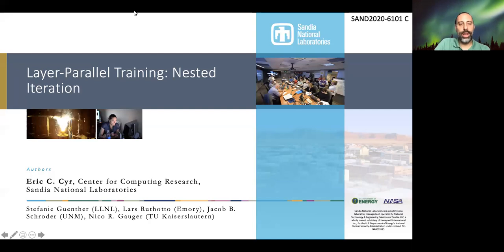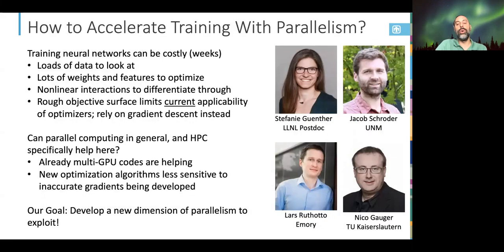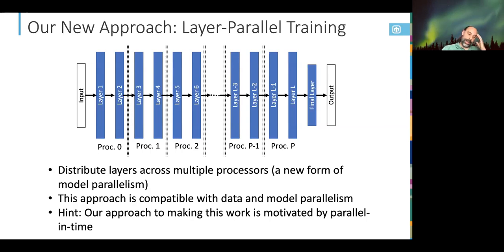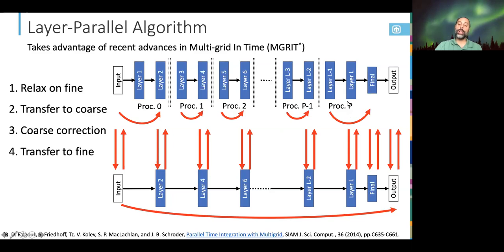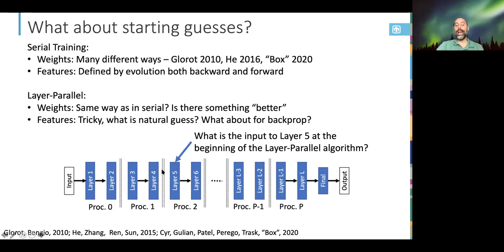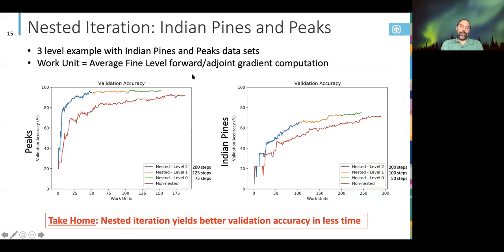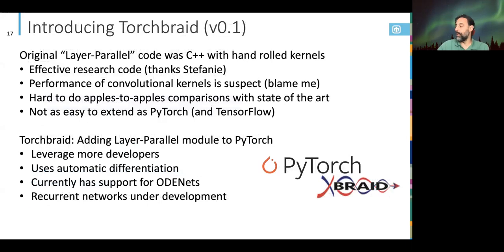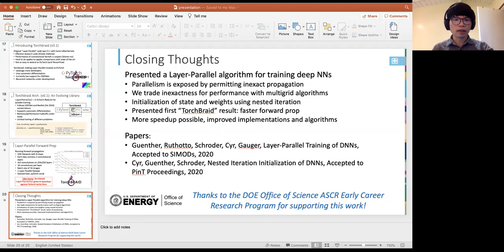[MS119] Eric Cyr: Layer-Parallel Training: Nested Iteration (SIAM MDS 20)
Dr. Cyr of Sandia National Laboratories presents his work in the mini-symposium on Advances in Optimal Control for and with Machine Learning (MS119 and MS130). For other talks see